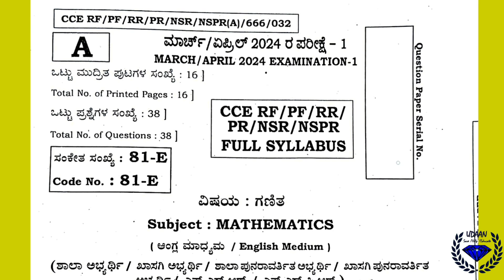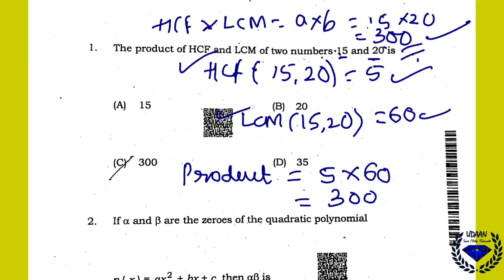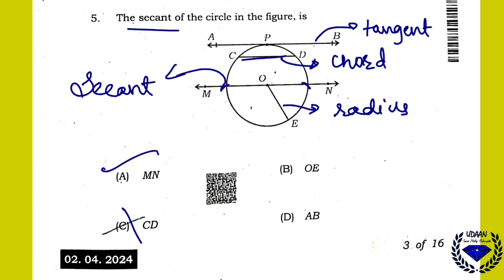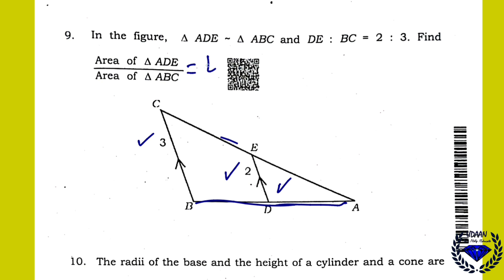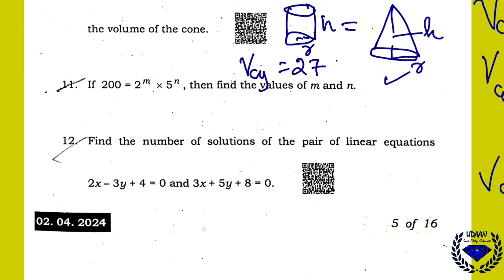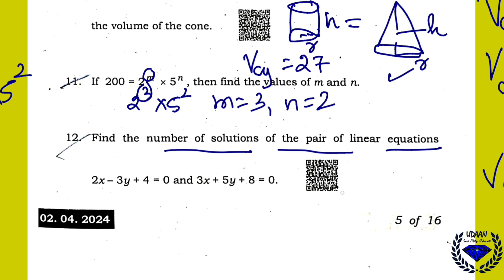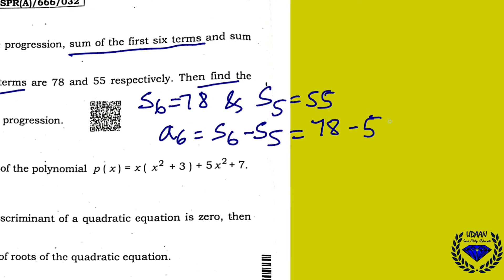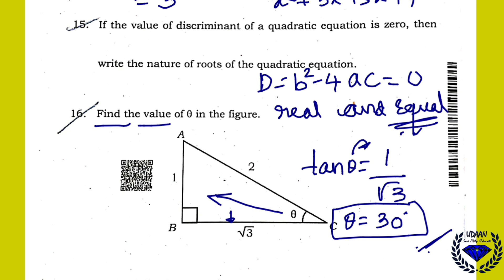10th SSLC 2024 MATHS KEY ANSWERS BOARD EXAM 2023-24 PART 1 Paper 02/04/2024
10th SSLC 2024 MATHS KEY ANSWERS BOARD EXAM 2023-24 PART 1 Question paper 02/04/2024

karnataka board
State Board
karnataka State Board
kseeb board
KSEAB board

10th SSLC 2023 SOCIAL SCIENCE KARNATAKA Board Exam Final Paper SOLVED official paper

10th SSLC 2023 English KARNATAKA Board Exam Final Paper SOLVED official paper

10th SSLC 2024 English STATE LEVEL PREPARATORY EXAM SOLVED official paper